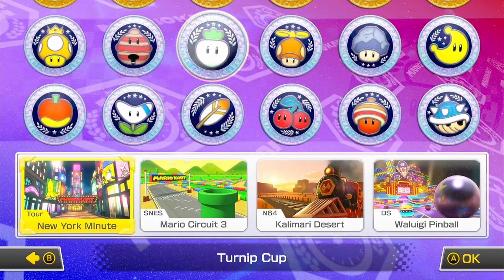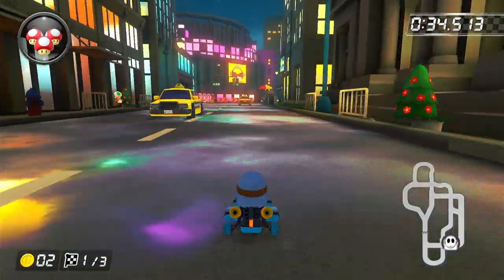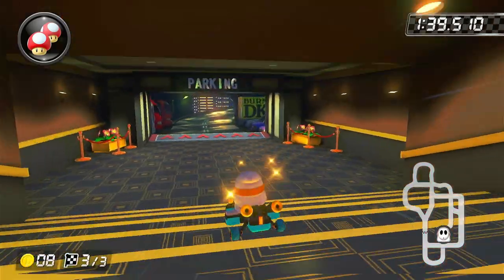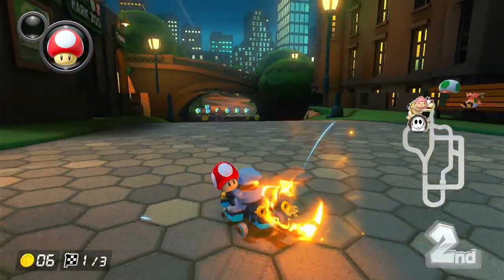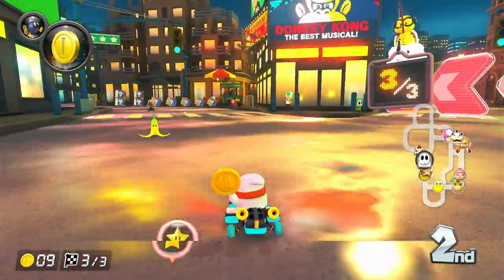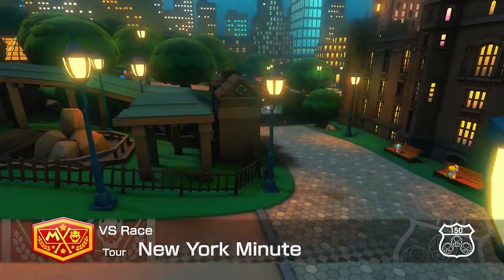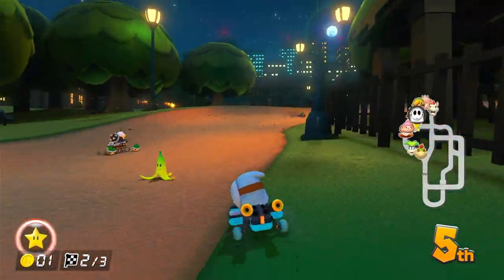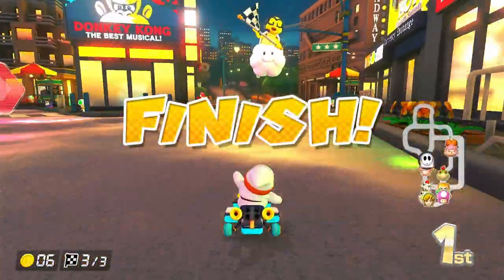Lets play Mario Kart 8 Deluxe New York Min Walkthrough